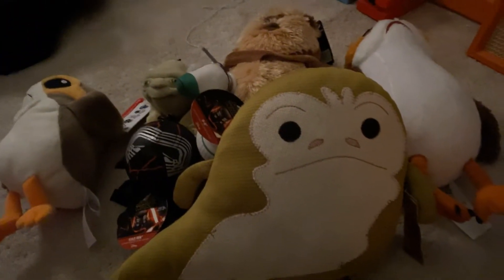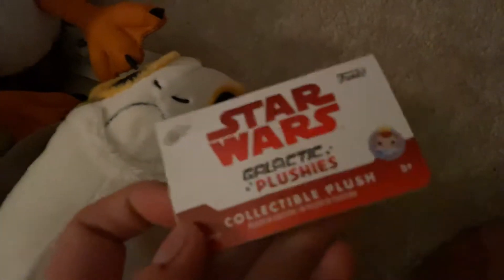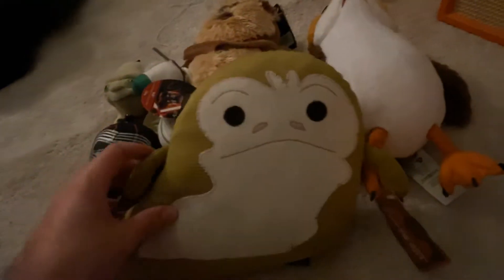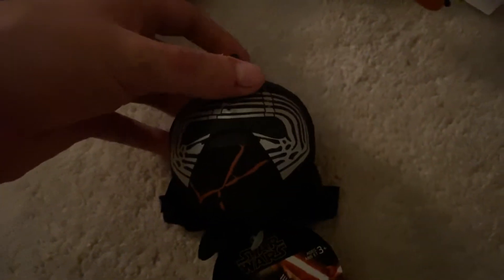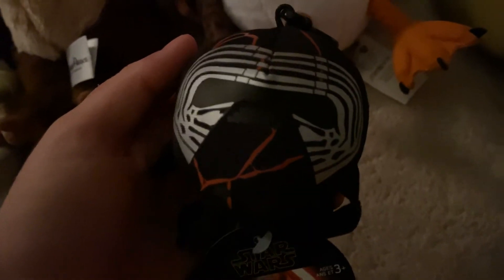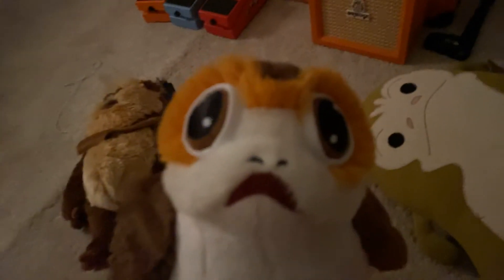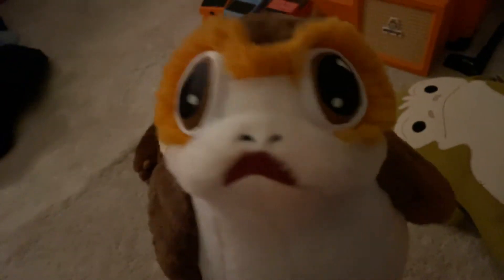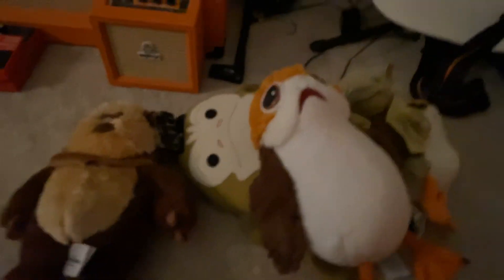Star Wars Stuffed Animals! - BlackBeanBoi - Day 212 (9/23/2020)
I show you my Star Wars stuffed animals!